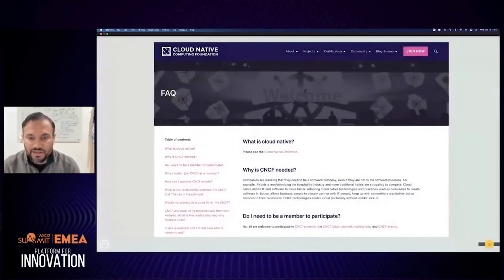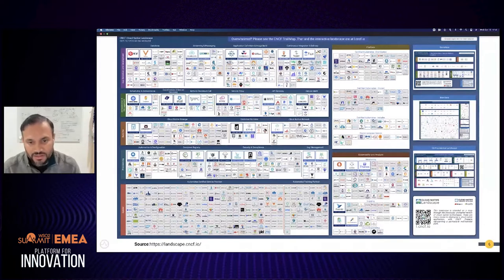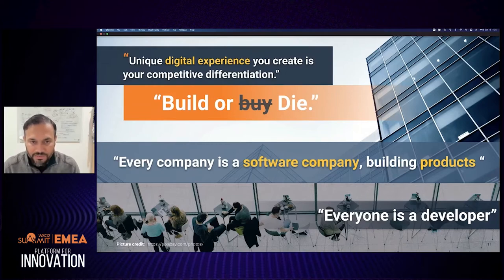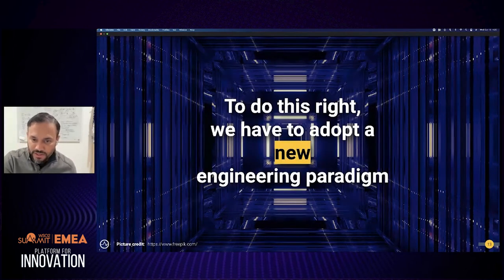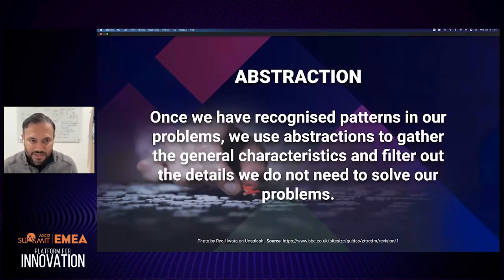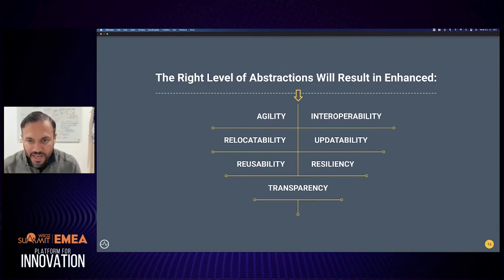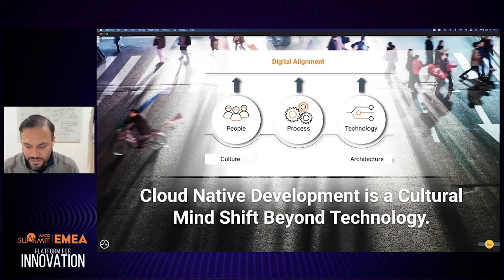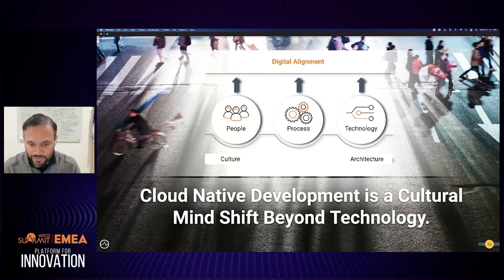What Are the Right Abstractions for Cloud Native Development? WSO2 Summit 2021 - EMEA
0:00 Introduction
3:22 The Cloud Native Platform is Maturing
9:23 Business Strategy & Platform Strategy Should Be One Strategy
13:35 Two-Step Process: 'Lift and Shift and Application Modernization
16:38 Cloud Native Engineering
23:57 THREE LEVELS OF ABSTRACTIONS
27:52 Digital Experience
30:08 Foundation Ballerina Language